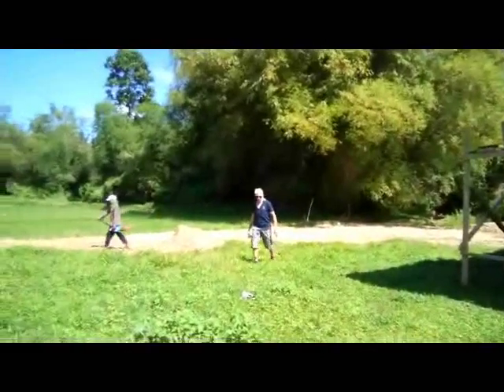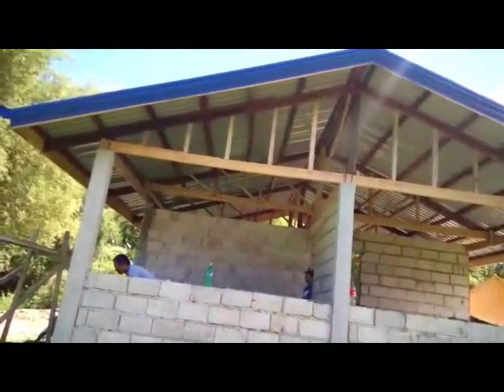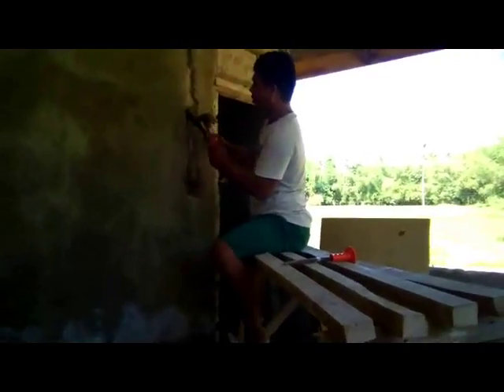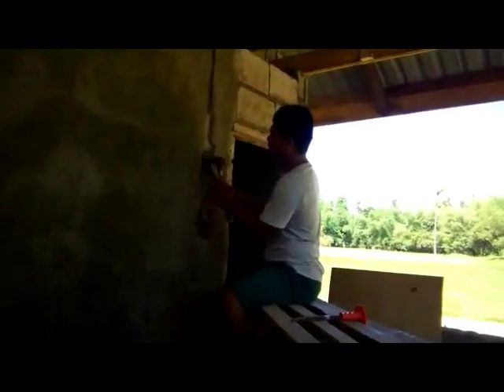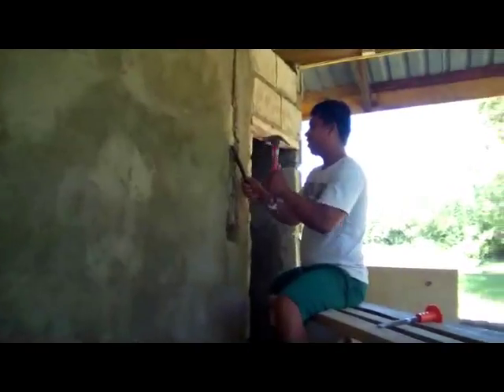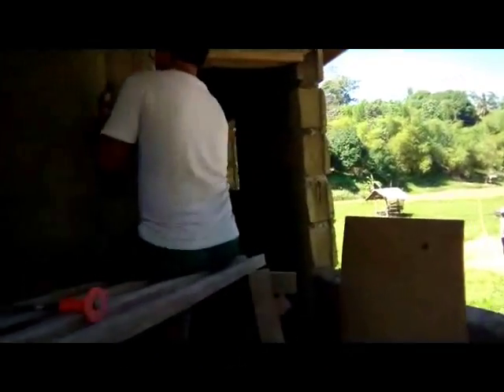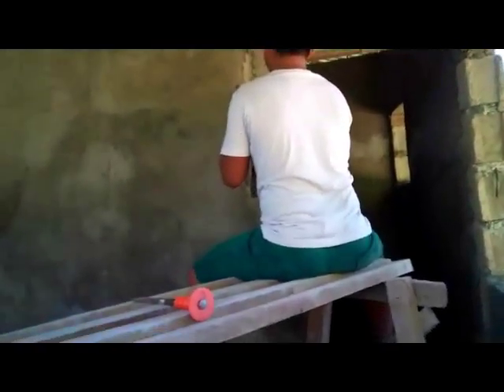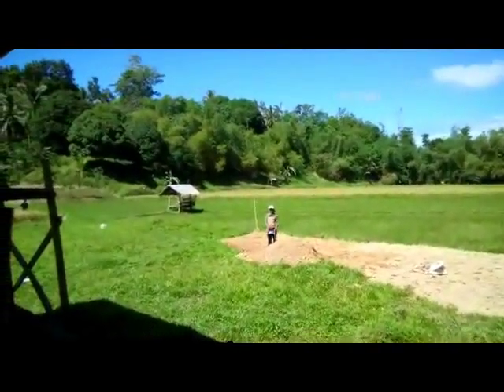Ricky's Update House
Welcome to our videos. My name is Anebeth Metzler and my husband is Philip Metzler. For the past 5 years we have been gardening and farming a 2-3 acre plot on the Island of Bohol. Please enjoy our daily life in the country where we grow veggies, flowers, mango trees, banana trees, coconut trees, and raise chickens, turkeys, and pigs, along with our family of dogs, and a fish pond of filapia. Numerous rice fields.